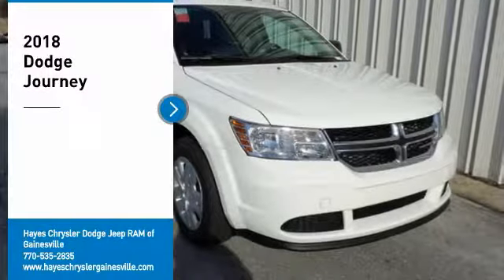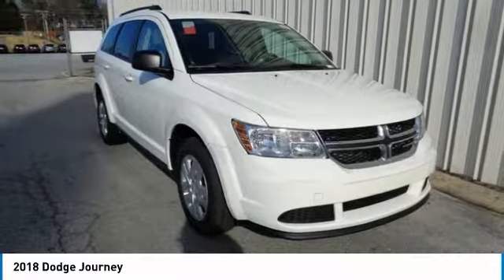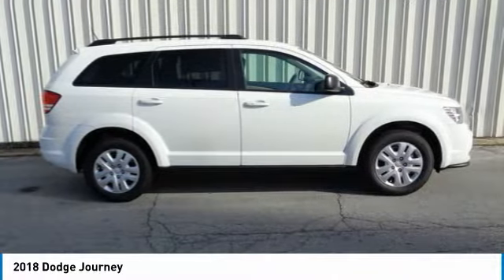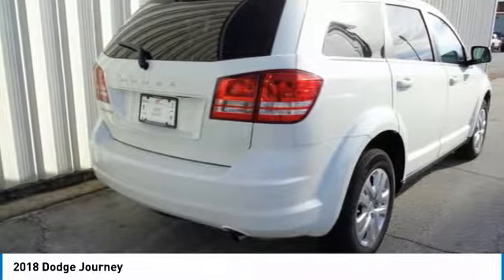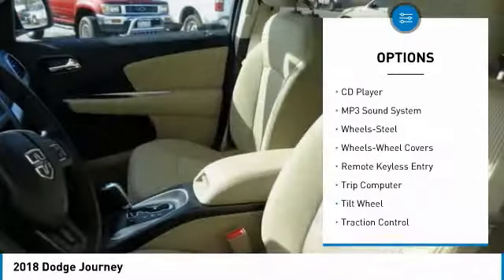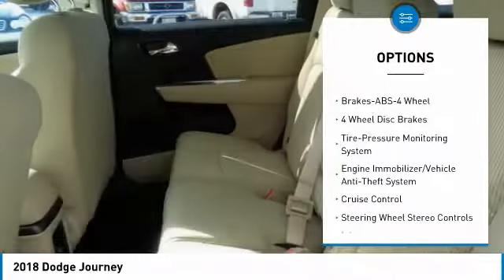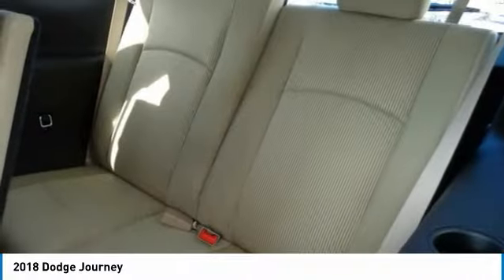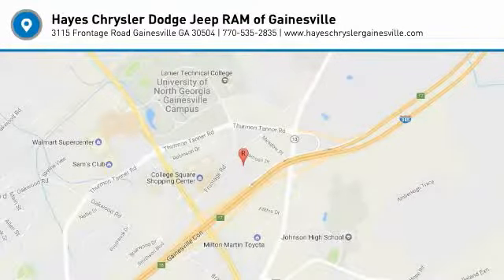2018 Dodge Journey Gainesville GA G822019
2018 Dodge Journey

Price includes: $1,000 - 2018 Retail Bonus Cash SECJA1. Exp. 01/31/2018, $2,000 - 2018 Retail Consumer Cash 66CJ1. Exp. 01/31/2018